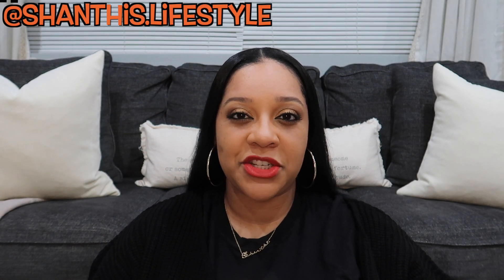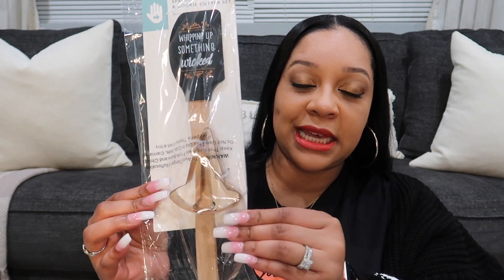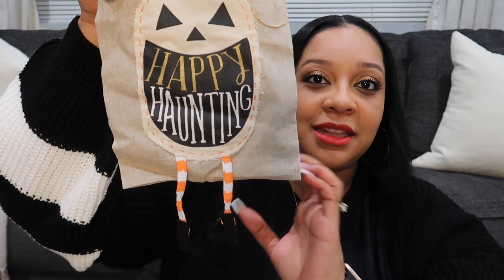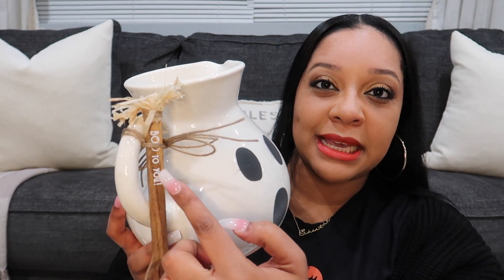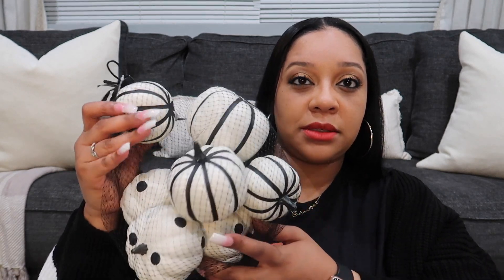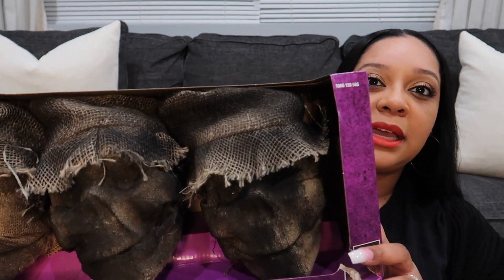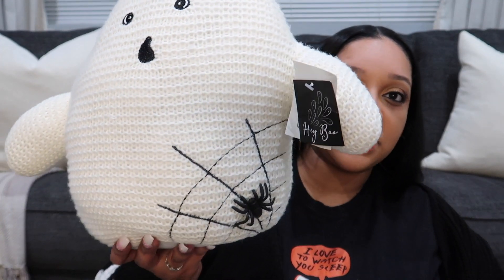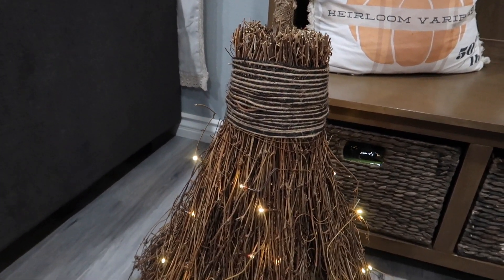HALLOWEEN DECOR HAUL 2021 | HOMEGOODS, TARGET AND MORE!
Hey loves! Today's video is my 2021 Halloween Decor Haul. I’ll share all the fun Halloween decor pieces I've bought from Target, HomeGoods, Amazon, Joann’s and much more.

Mud Pie Skeleton Towel

Mud Pie Pumpkin Towel,...

Mud Pie Halloween Dangle Gnome...

Mud Pie Mid Pie Halloween Ghost...

Mud Pie Ghost Pitcher Set, 96 oz...

Mud Pie, Pumpkin, Halloween...

Toony Terrors – Series 4 –...

Soft Black and White Striped Blanket